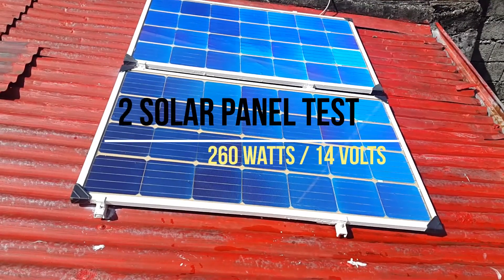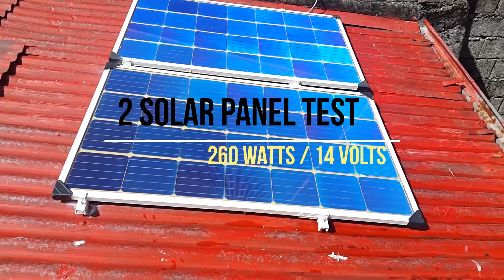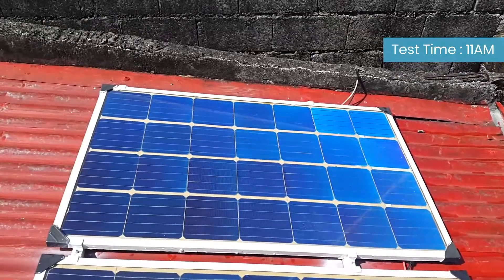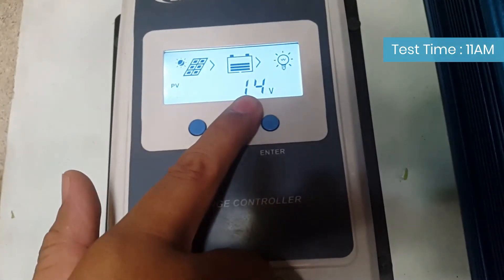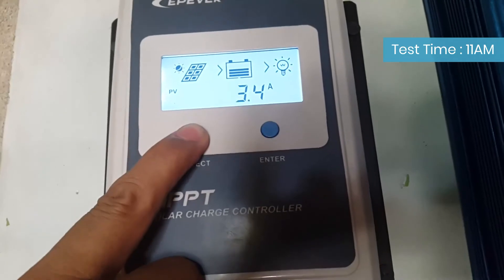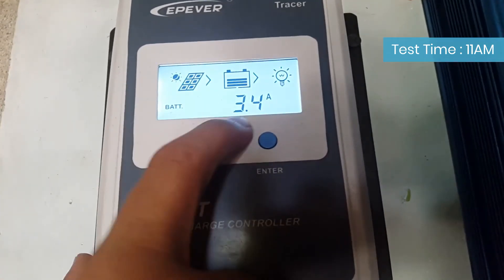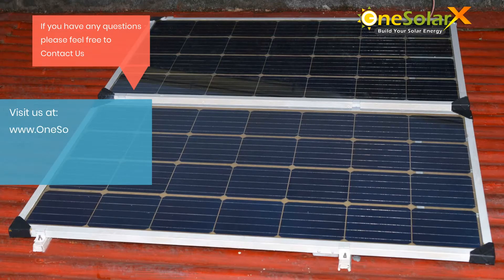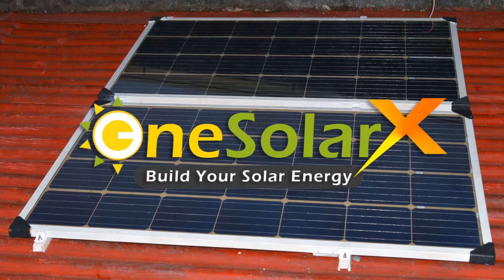2 Solar Panel 14V with 260 Watts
Background Sound